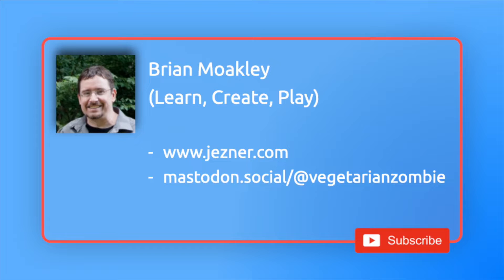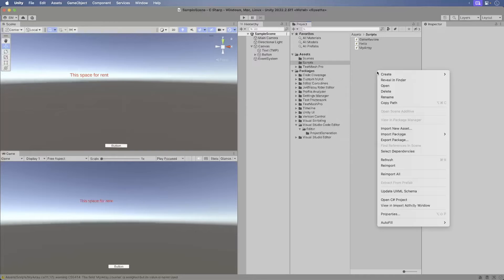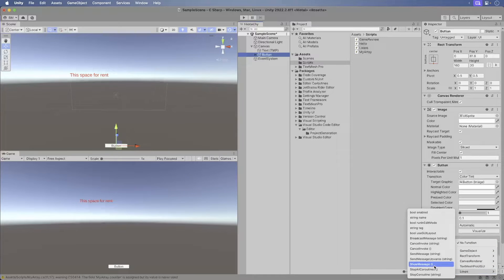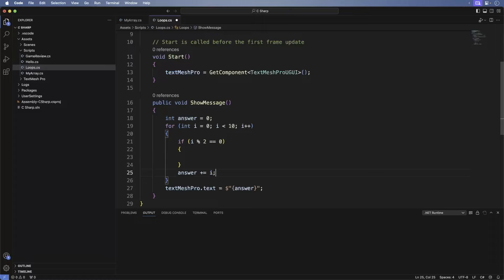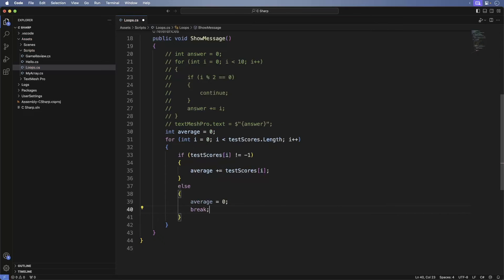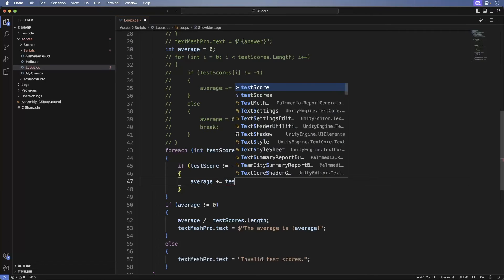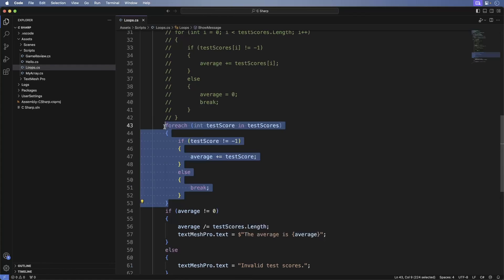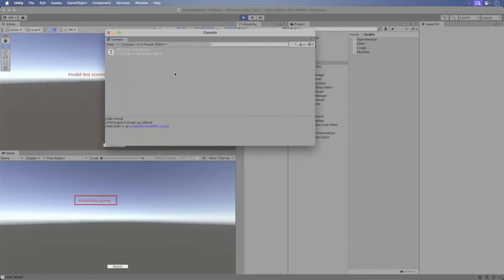Loops - Beginning C# with Unity (2024 Edition)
Loops are a way to perform repetitive tasks. C# has a few of them such as the for loop, the foreeach loop, the while, and do-while loops. This episode shows how to use them.